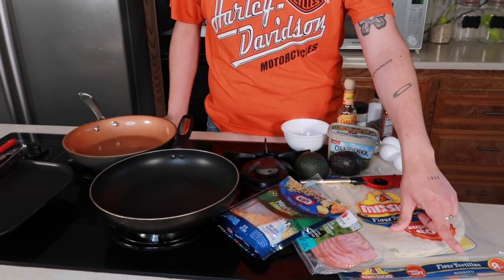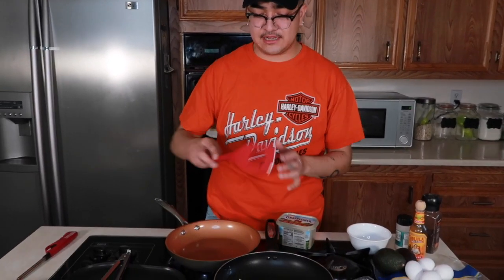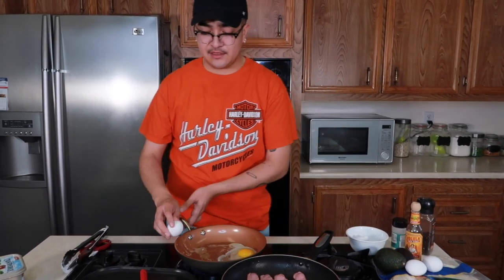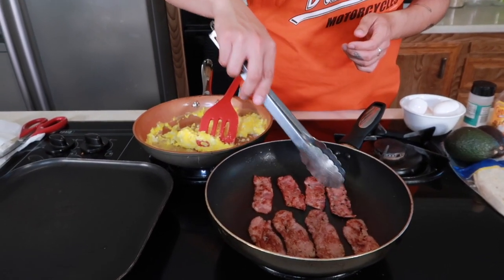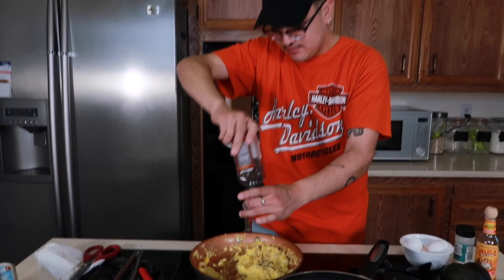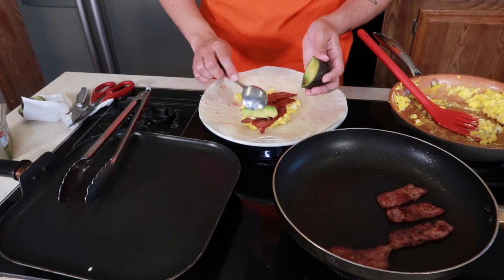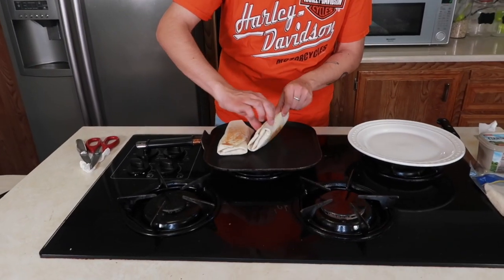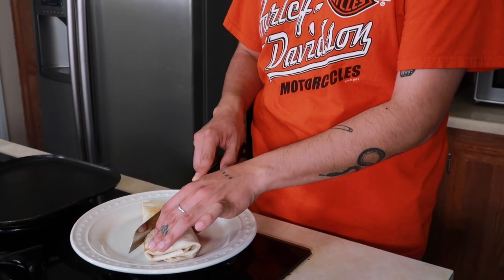HOW I MAKE MY FAMOUS BREAKFAST BURRITO!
After so many of you guys requested this video, the day has FINALLY came! In todays video, I show you guys how to make this burrito step by step. Not only is BOMB AF, but its super quick and easy to make!

If you guys do decide to make this at home, this is what you will be needing:
*Flour tortillas for burritos
*Bacon
*eggs
*Shredded cheese
*Avocados
*Pepper
*Cholula hot sauce
*Garlic salt